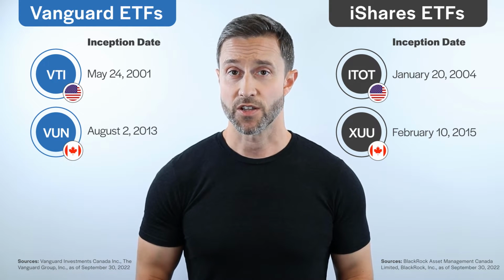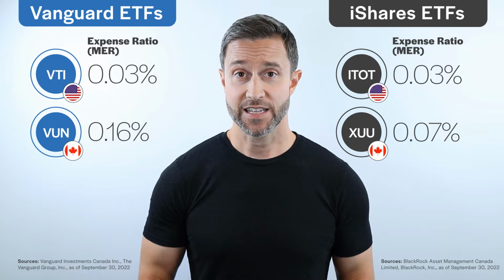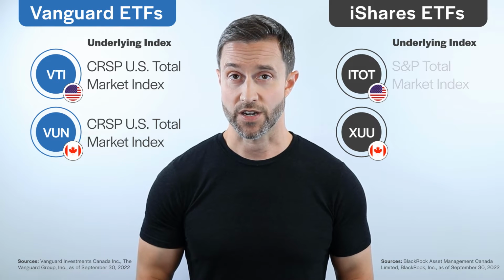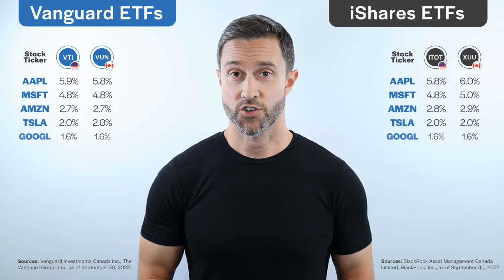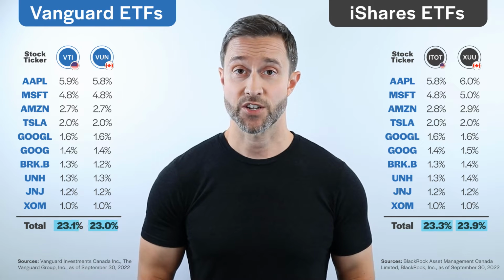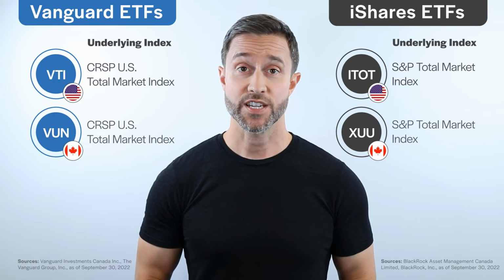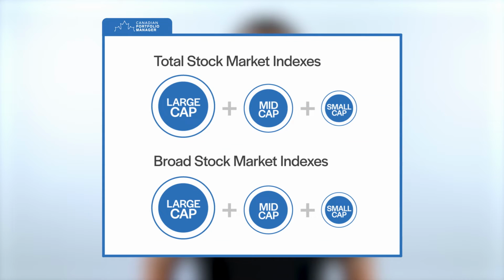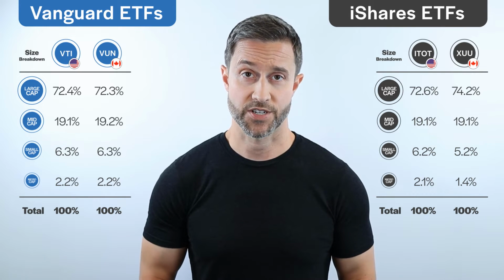Investing in U.S. Equity ETFs | VUN, VTI, XUU, ITOT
In this video, Justin compares Vanguard's and iShares' U.S. total stock market ETFs: VUN, VTI, XUU, and ITOT.

The below topics are explained in this U.S. equity ETF tutorial:

00:00 Intro
02:30 Top company holdings in VTI, VUN, ITOT, and XUU
02:47 Historical performance of the CRSP U.S. Total Market Index vs. the S&P Total Market Index
03:13 Difference between “total” stock market indexes and “broad” stock market indexes
03:32 Size breakdown (i.e., large-cap, mid-cap, small-cap, micro-cap) of companies held by of VTI, VUN, ITOT and XUU
04:09 Why Canadian investors should diversify into U.S. stocks
04:32 How VTI, VUN, ITOT, and XUU gain their U.S. stock market exposure
05:34 Annual tracking errors between VUN/VTI and XUU/ITOT
05:58 Worst historical losses for VTI, VUN, ITOT, and XUU